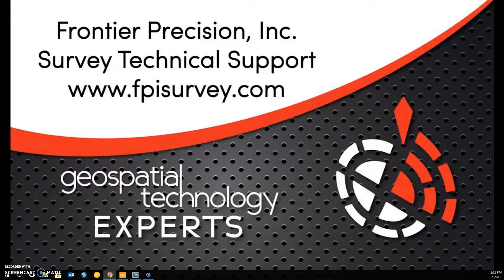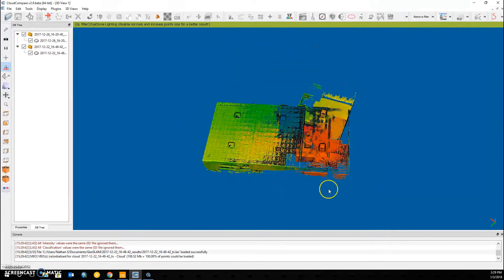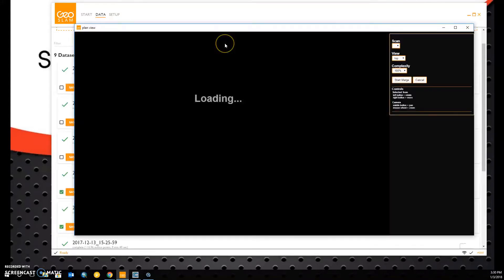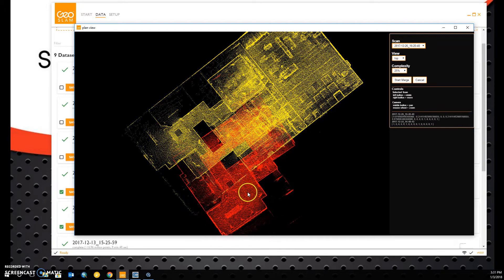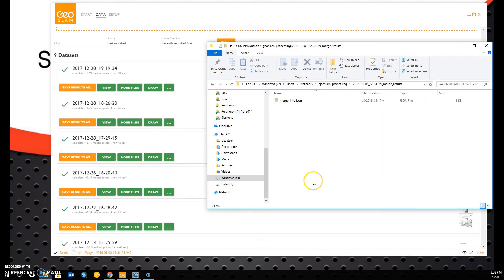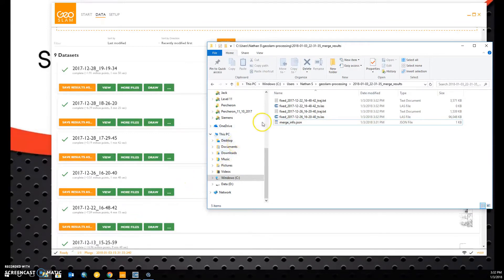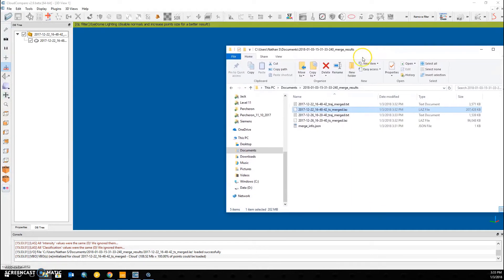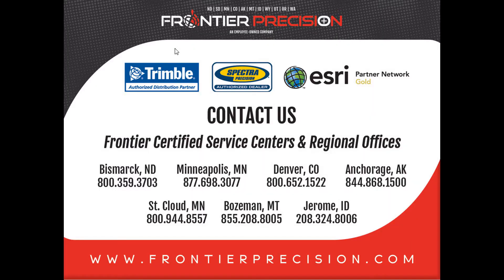How to Merge Point Clouds with GeoSLAM HUB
In this video we demonstrate how to take two separate Zeb-Revo scans within GeoSLAM HUB, and merge them together to be a single scan. Then we verify the results in CloudCompare.